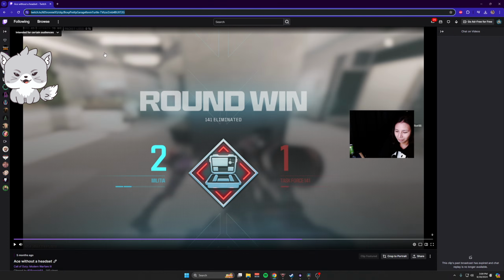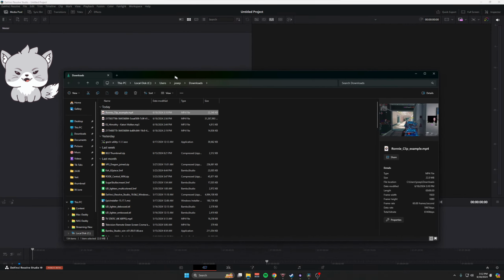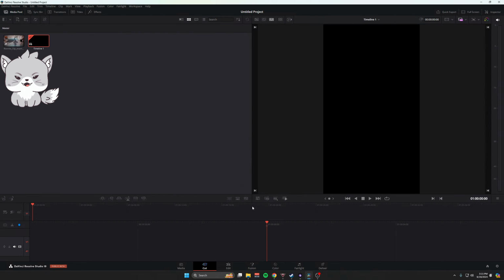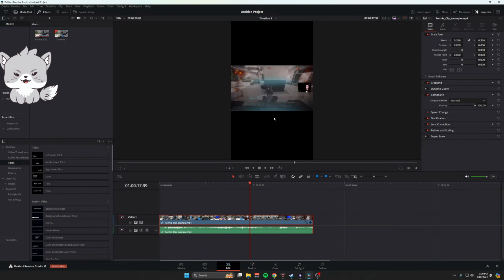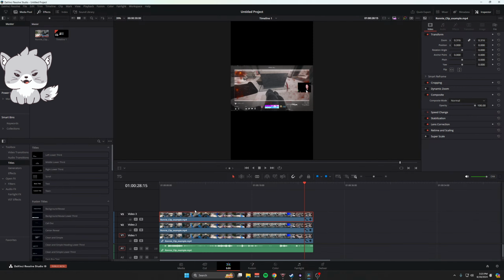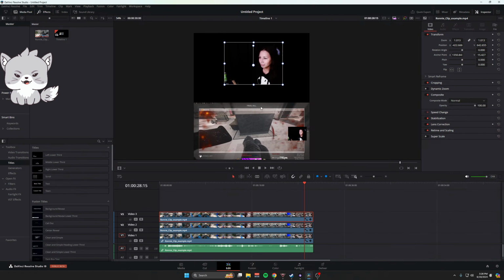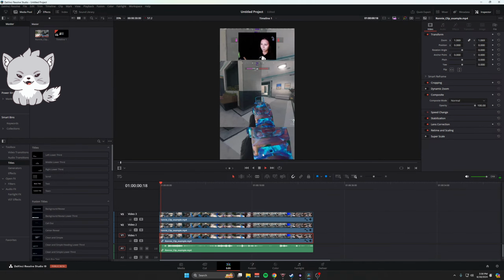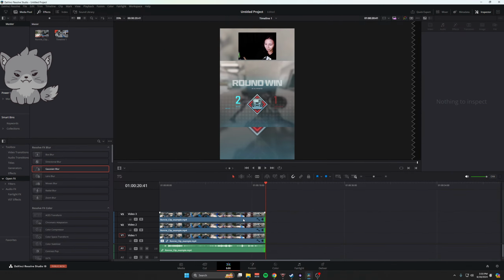How to Make a TIK TOK from your clips!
This is a short tutorial about HOW TO make a tik tok using your horizontal clips from your gameplay or stream on twitch, youtube, etc. This was streamed live to twitch and youtube on 6/18/24. So I apologize for any lack of editing this video since I am on a subathon on Twitch at the time of making this video and writing this. Which essentially just means I am live 24 hours a day. Even now. like... RIGHT NOW. Seriously. It's nuts. Ok; thanks for reading this.

Sweaty Pedals is a fitness/music/gaming Twitch streamer currently on the 2nd LONGEST Twitch Subathon of ALL TIME! Stop by if  you want to see how we make shorts and content LIVE all while gaming, making music, and keeping up with fitness!